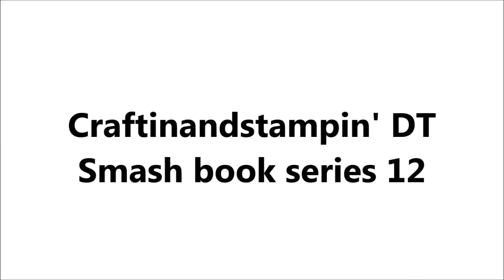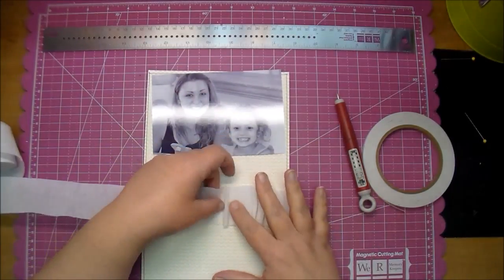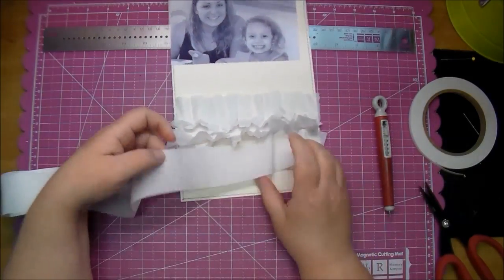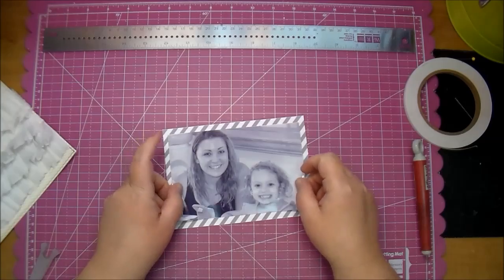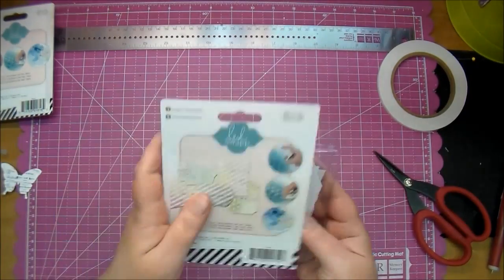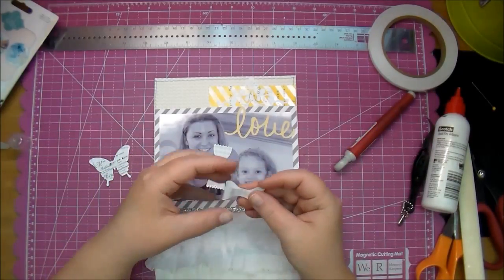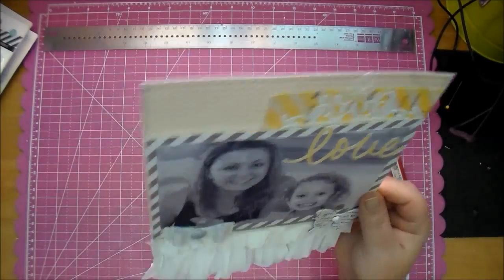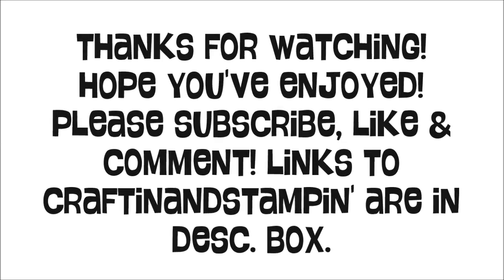Smash book Episode 12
Wildwood crush book: product# Z2001
Wildwood Assortment pack: product# Z2040